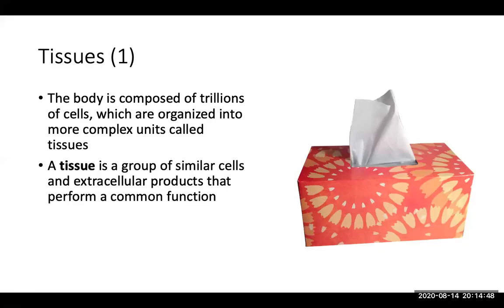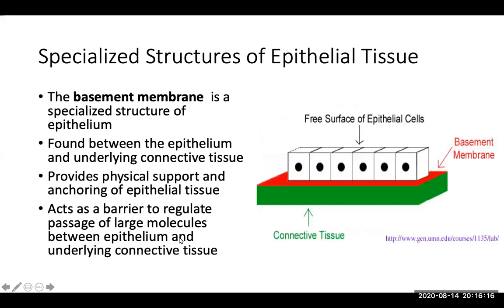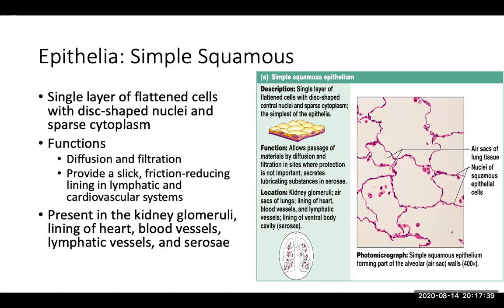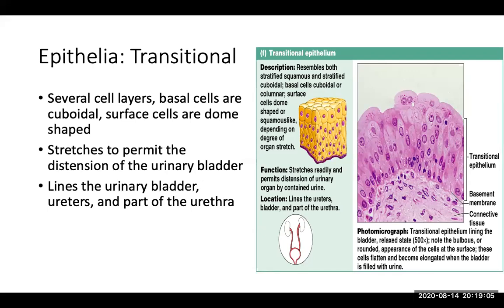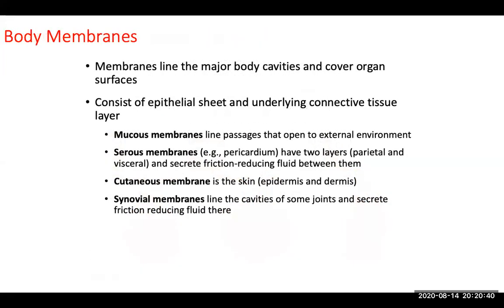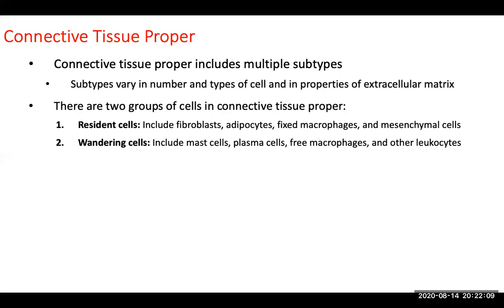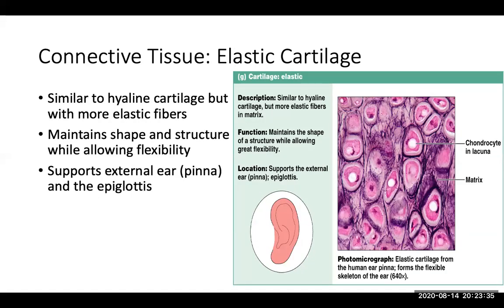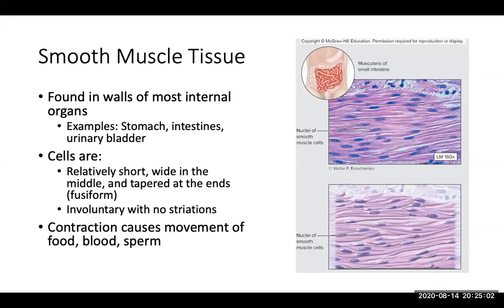AP150 Lecture: Tissues